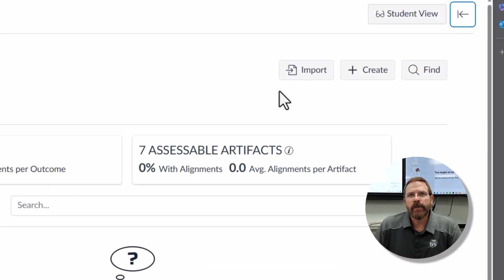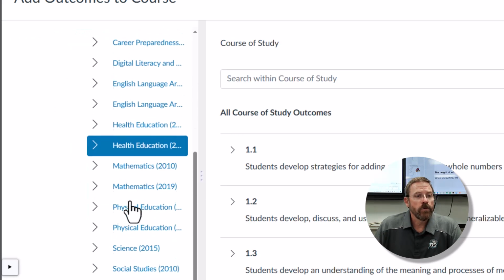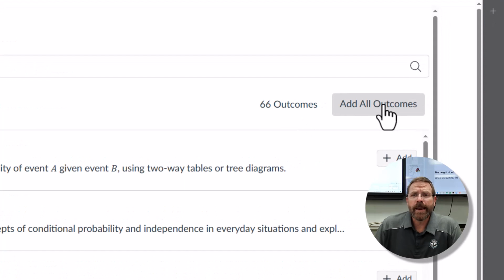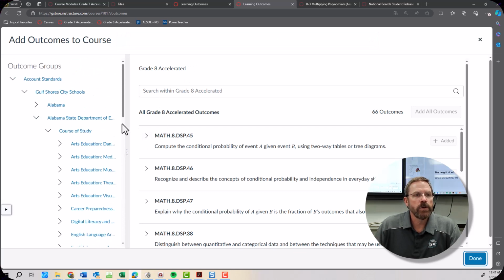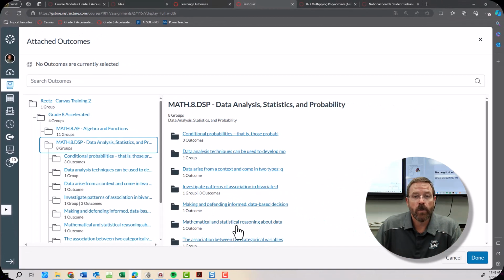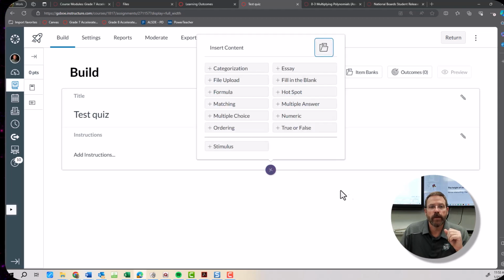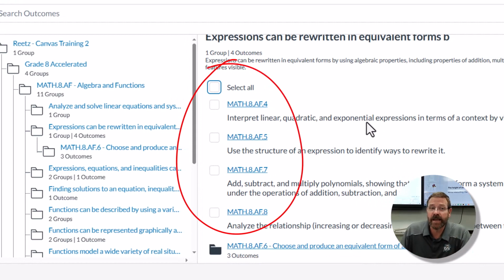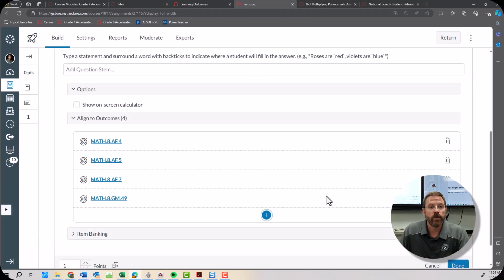Canvas Lesson 38 - Connecting State Standards to Canvas Quizzes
This video will show you how to connect the State Standards with individual quizzes or quiz questions.